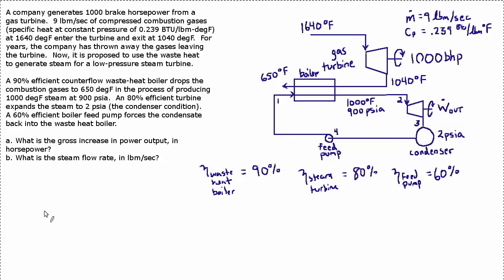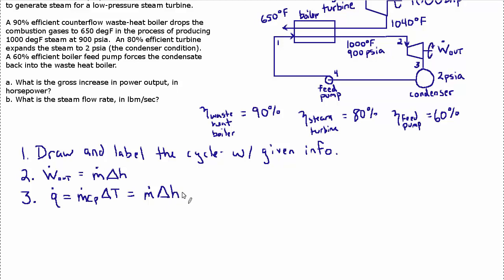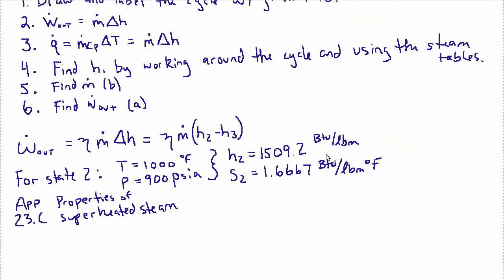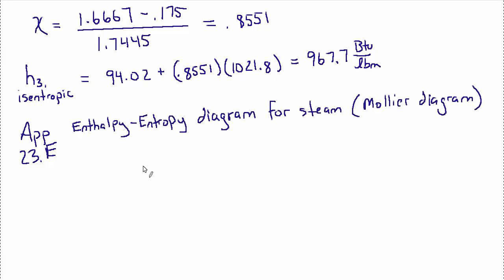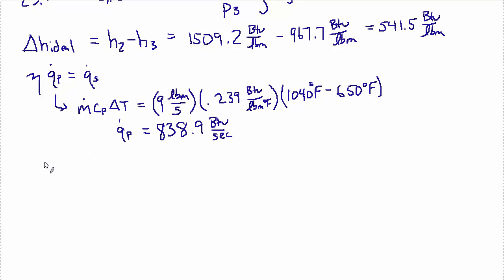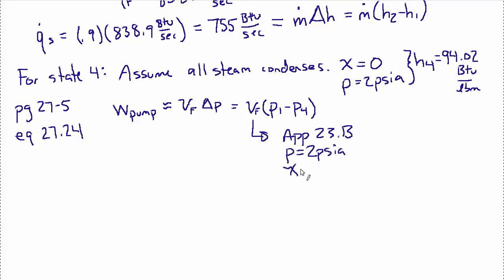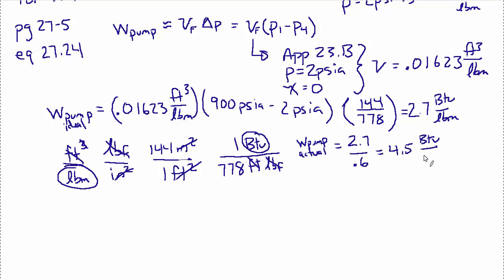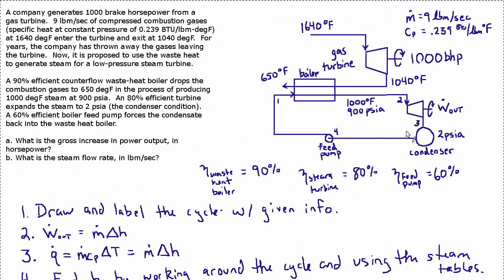Solving Power Cycle Problems: Gas and Steam Turbine Efficiency Explained | PE Mechanical Exam Prep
In this video, Dan from Mechanical P Exam Prep walks you through a complex power cycle problem involving a gas turbine and a steam turbine system. He outlines the steps for solving the problem, which includes calculating the gross increase in horsepower and the steam flow rate in pounds per second. Key concepts such as turbine efficiency, heat exchange, and enthalpy calculations are covered in detail. Whether you're preparing for exams or simply looking to understand energy systems, this video offers a thorough and practical approach to solving thermodynamic cycle problems.

Happy Studying,
Dan